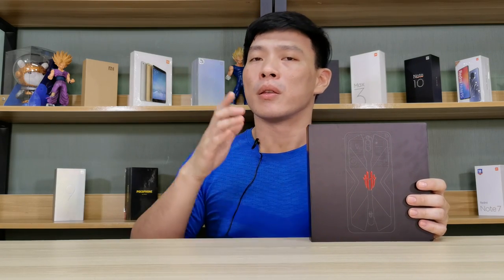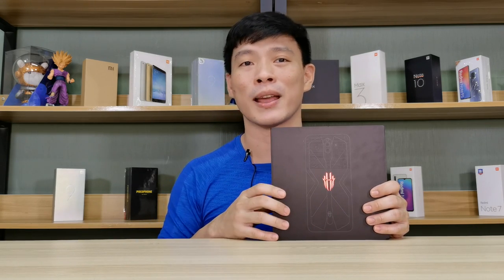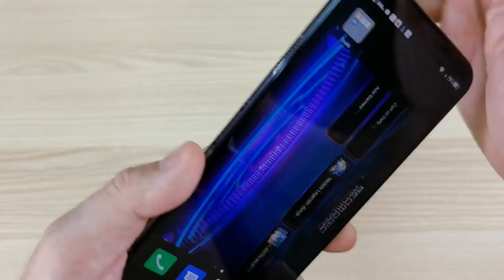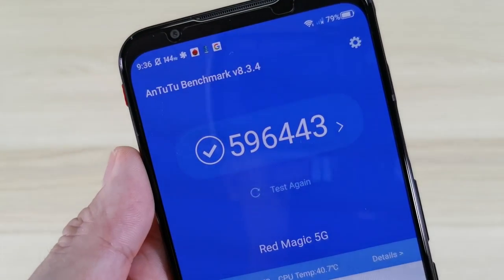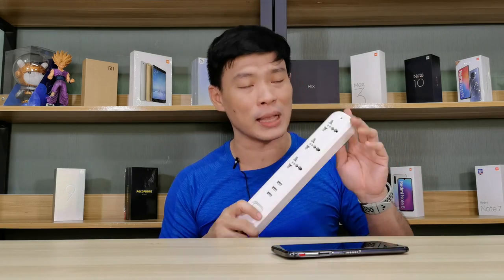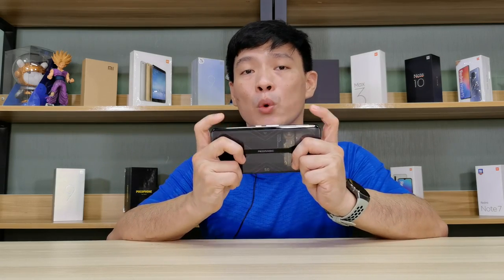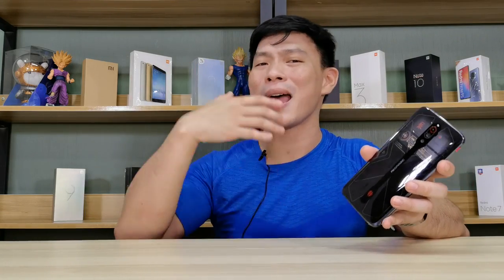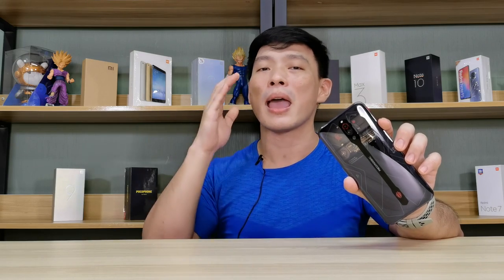ZTE Nubia Redmagic 5G Blueprint Edition Review: Gaming In Another Level!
Presenting one of the Hottest Gaming phone this start of 2020. This phone has been off to a hot start since its debut and its giving the Black Shark 3 a challenge!

Check out my take on this unit and why its worthy to be on top

Also checkout the review of the GadgetGang on the RedMagic5G